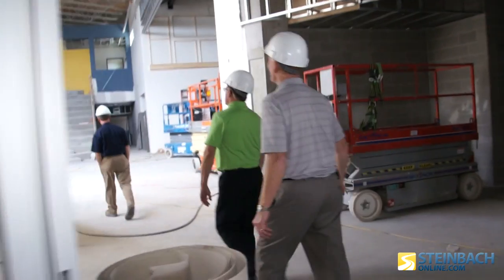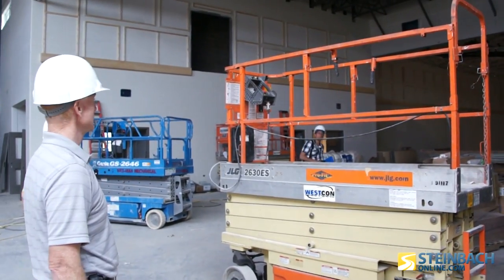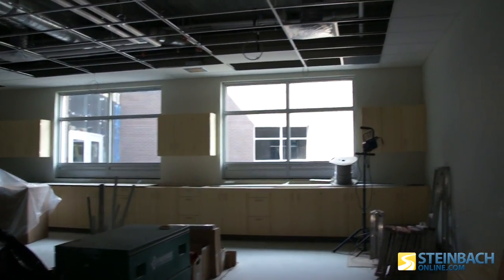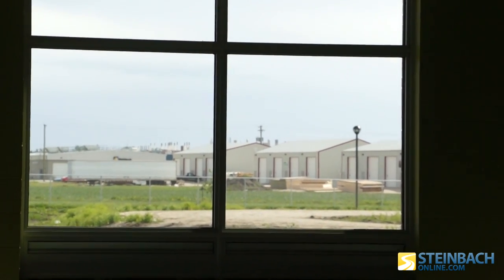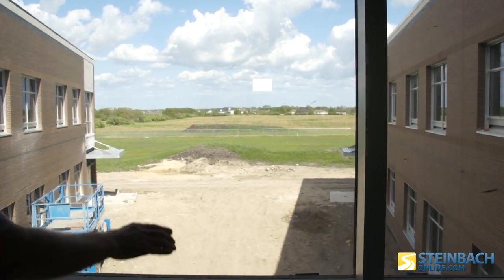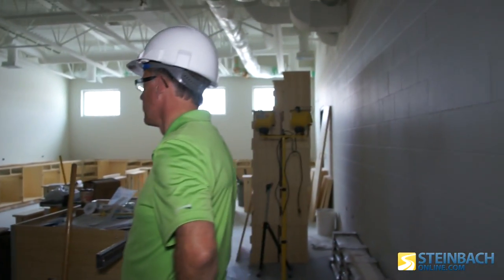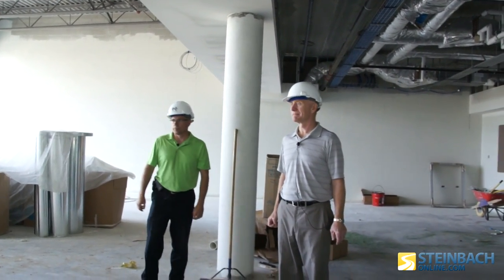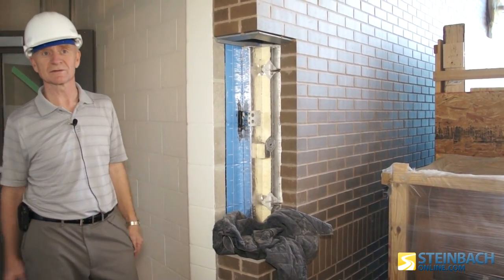Clearspring Middle School tour